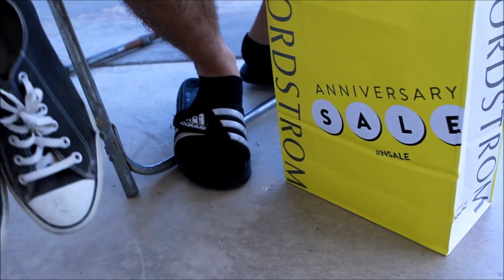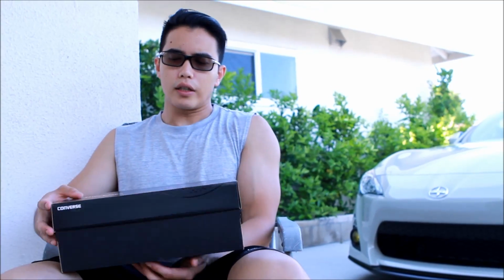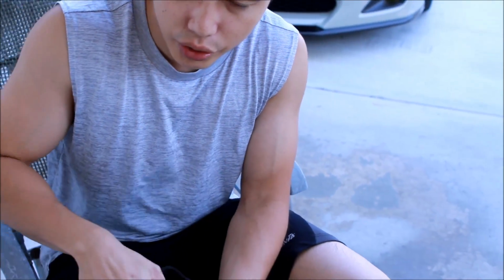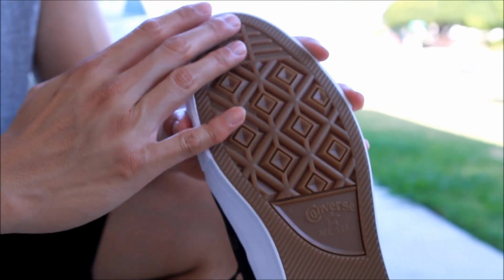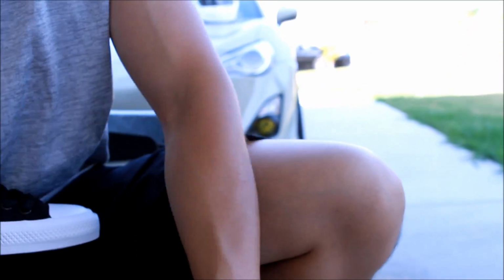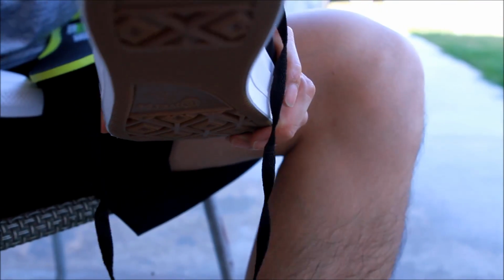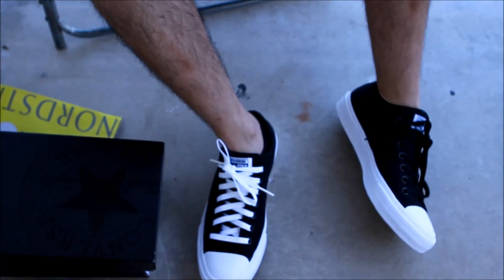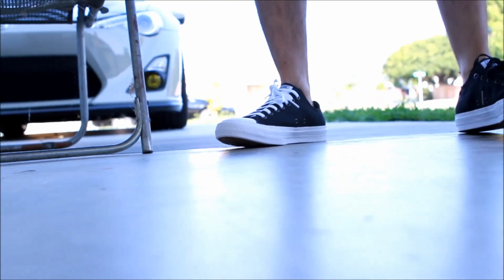All Star Converse Chuck Taylor 2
Title says it all - Please enjoy!

Like I've mentioned here is the fitness/vlog related channel that you can check out:

We are continuing to try our best with releasing new videos so please be patience with us by staying tuned in to our channels and watch all the other videos if you haven't already!

This is the Facebook page for Buy/Sell/Trade sneakers PRIMARILY around the Orange County area all the way to Los Angeles!

Follow my bro Kai on instagram: @yayjz